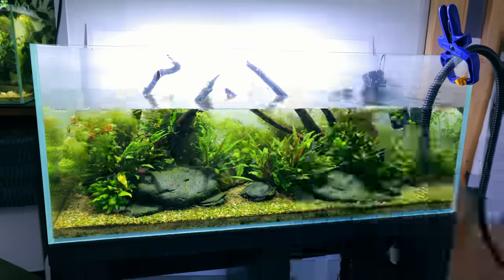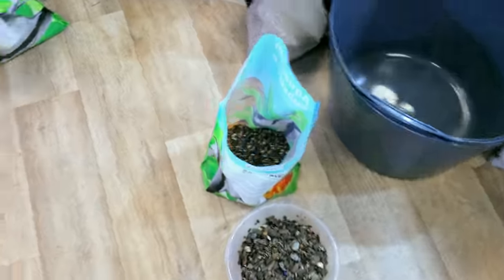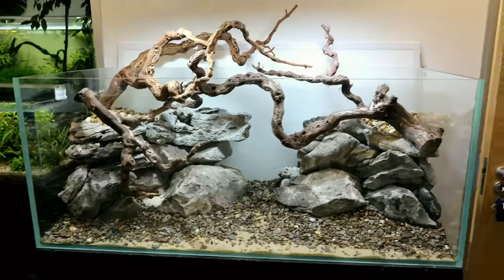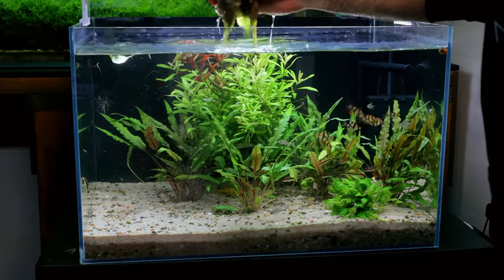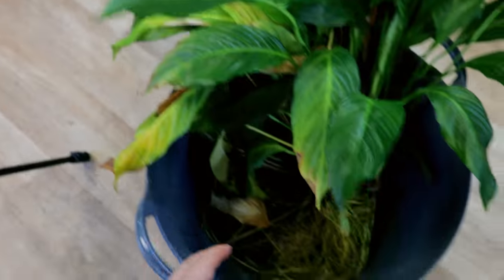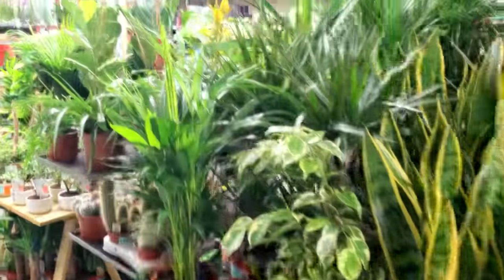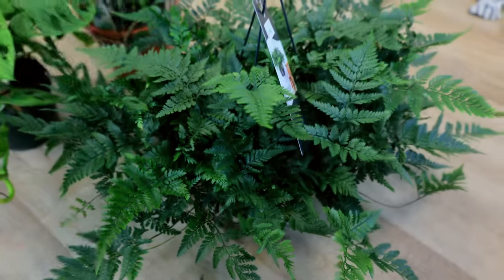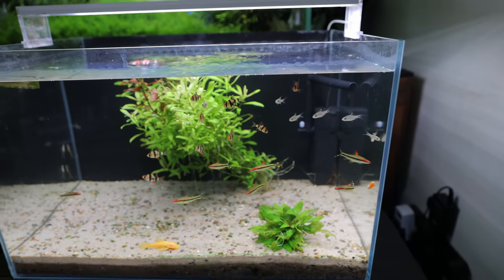Building An EPIC 4ft Archerfish Paludarium / Aquaterrarium (EP2)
Here we go!! Episode 2 of the Archerfish Paludarium / Aquaterrarium build. Massive progress made and I'm loving where we currently are...and we are not even complete yet with all the final details. I cannot wait until we get the fish and add them to this awesome scape. I think they will love it.